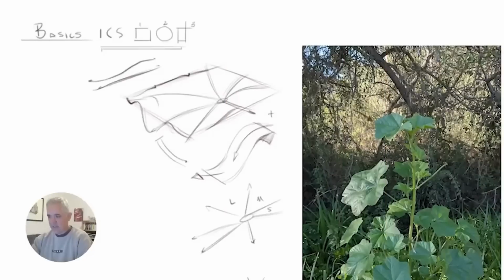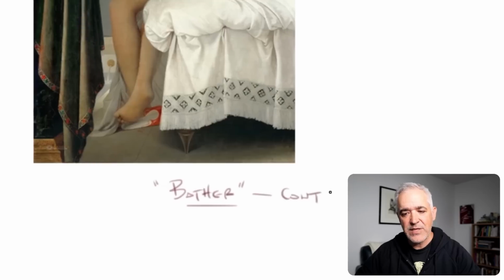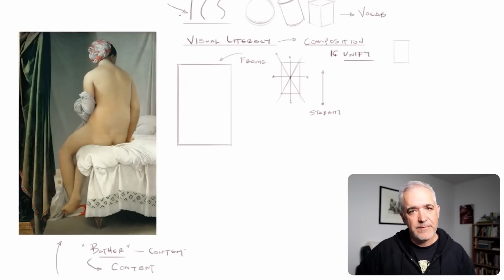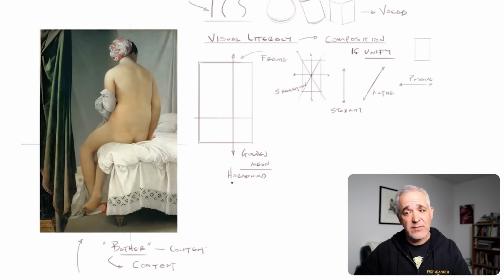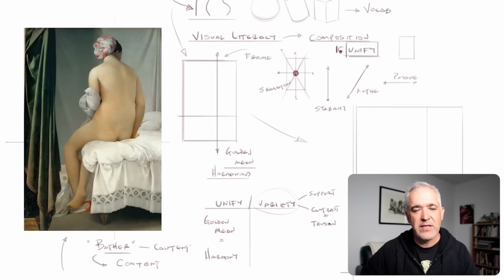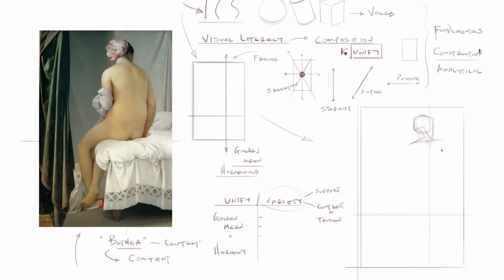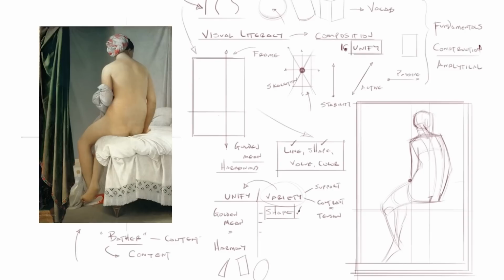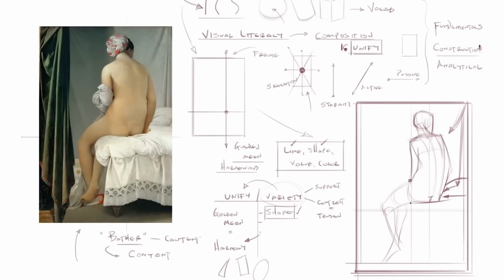Why Practicing Fundamentals Alone Will Kill Your Art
Your fundamentals feel empty because you’re stuck practicing lines, curves, and boxes in isolation. Instead, use them to build real compositions — turning basics into storytelling tools. By breaking down images with framing, the golden mean, and rhythmic shapes, you’ll see how fundamentals create harmony, intimacy, and impact.
Go deeper (courses & tools):
Gesture Rhythm, movement, dynamic design (the course I wish I had)
Figure Construction: Build solid, 3D forms that hold together
Brush Pack + Free Lesson: My brushes + a full recorded demo
My books:
Figure Drawing: Design and Invention
Gesture Drawing: Dynamic Movement and Form
Timestamps
0:00 Why Fundamentals Alone Feel Useless
0:47 Basics Are Just the Alphabet of Visual Language
1:32 Breaking Out of Burnout With Real Subjects
2:27 How to Read Content in Art
3:25 The Power of Framing in Composition
5:14 Vertical, Horizontal, and Diagonal Psychology
7:24 Symmetry, Triangles, and the Golden Mean
9:03 Why the Center of a Composition is Dangerous
10:15 Unity vs. Variety: The Key to Harmony
13:21 Construction = Thinking, Not Just Boxes
15:06 Shape Choices and Storytelling (Soft vs. Hard)
16:58 Intimacy, Voyeurism, and Elongated Forms
18:17 Using Backgrounds to Push Focus
20:18 How Corners Guide the Eye
21:26 Framing the Figure With Curtains and Drapes
22:28 Recap: Fundamentals With Content, Not Just Practice